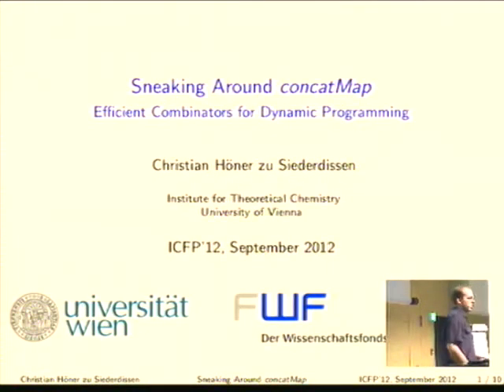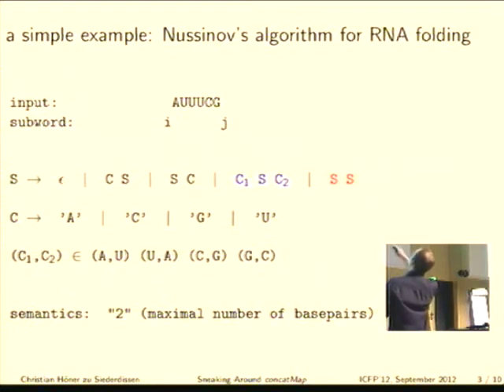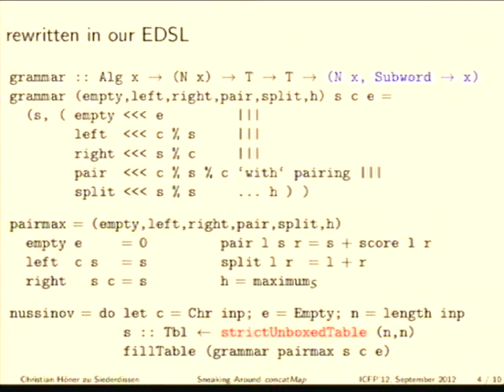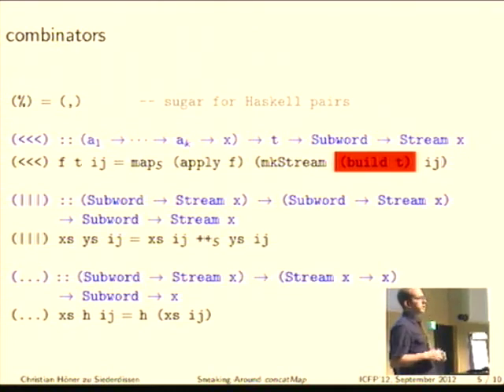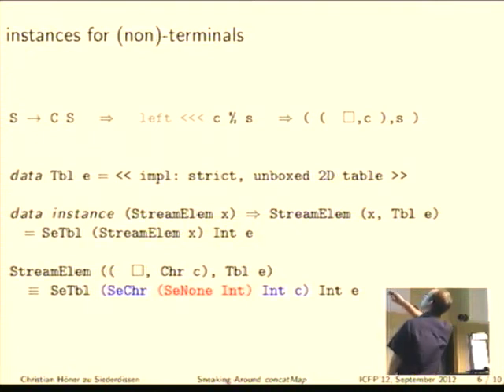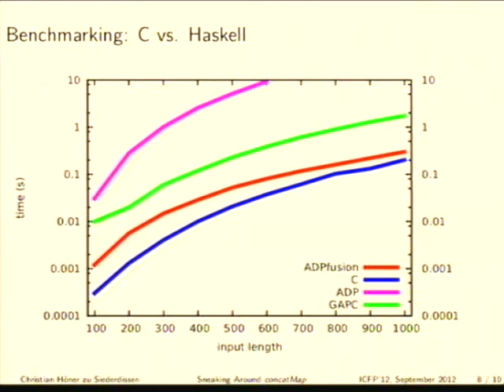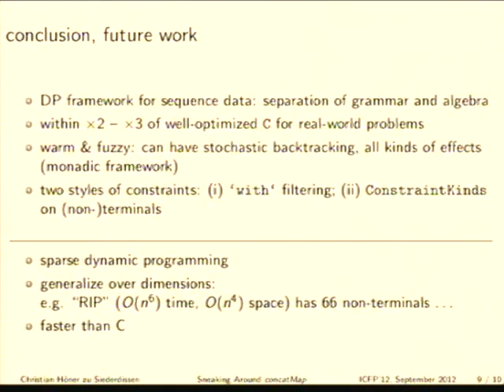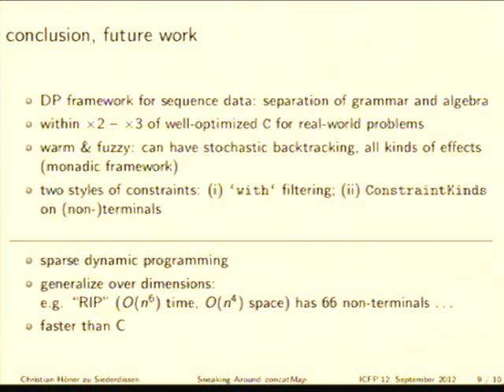ICFP 2012. Christian Höner zu Siederdissen: Sneaking around concatMap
ICFP 2012.  Christian Höner zu Siederdissen:  Sneaking around concatMap - efficient combinators for dynamic programming.